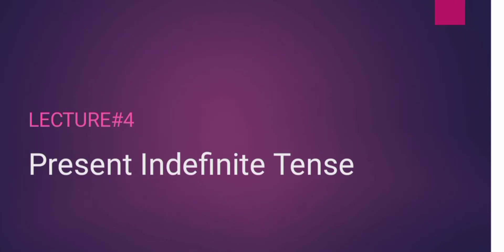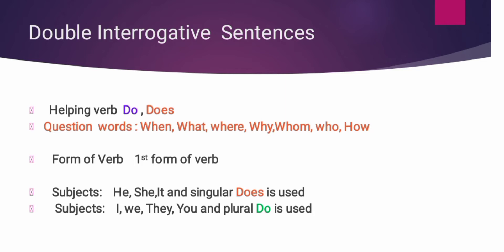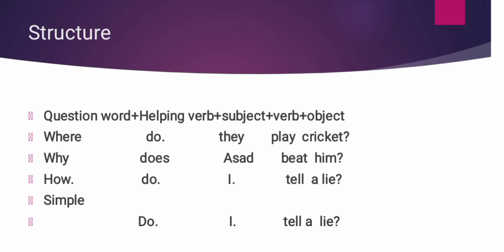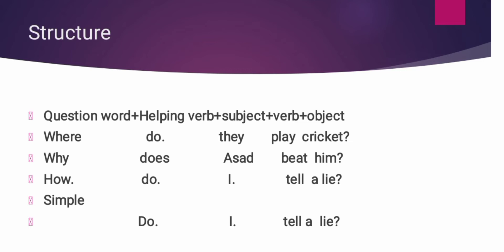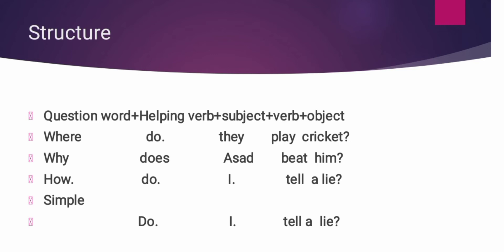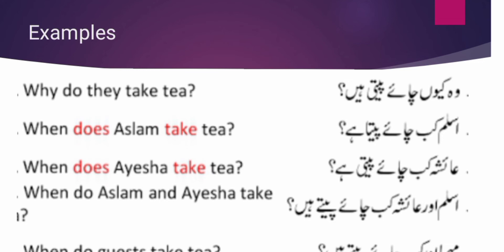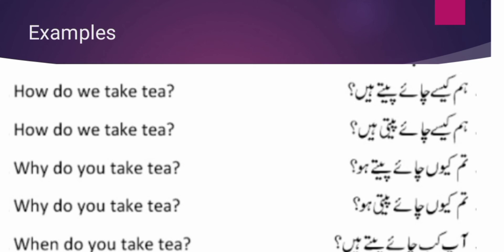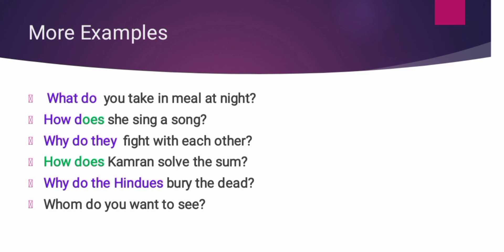Present Indefinite Tense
Double Interrogative # interrogative English learning#Short simple sentence